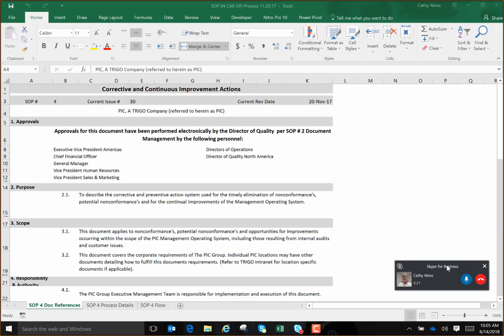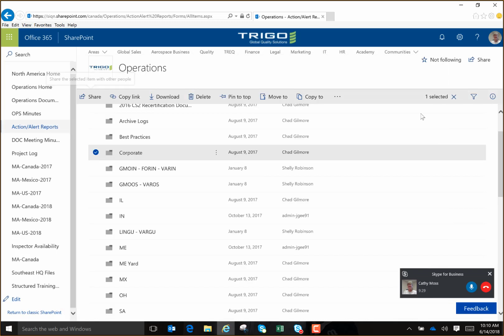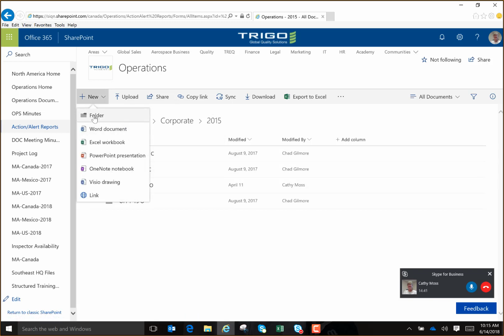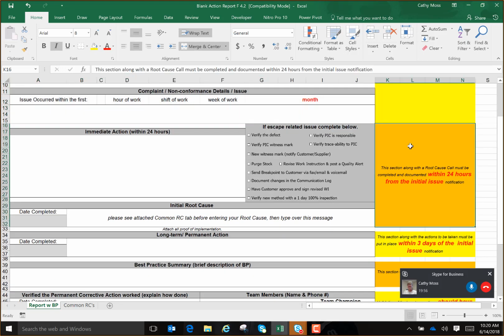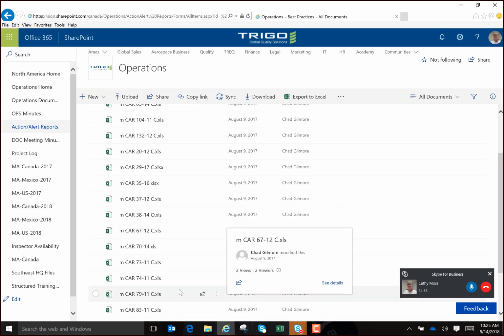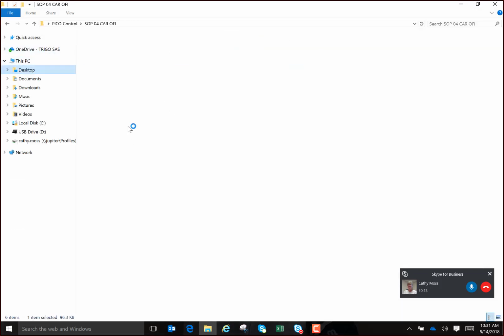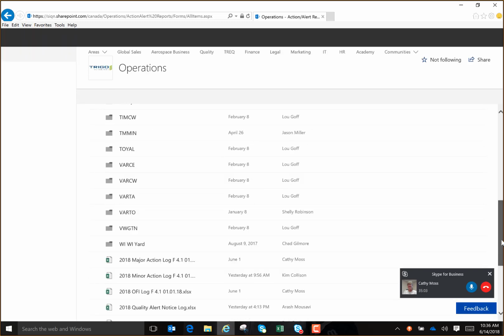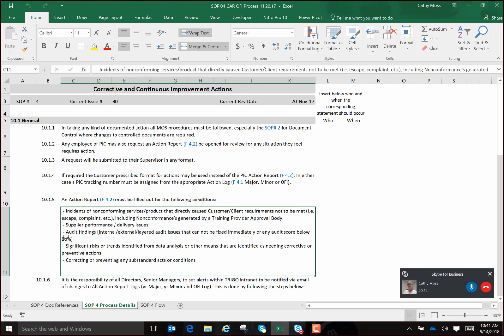SOP 4: Corrective / Continual Improvements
This video goes over the following Standard Operating Procedure:
- SOP4: Corrective/Continual Improvement